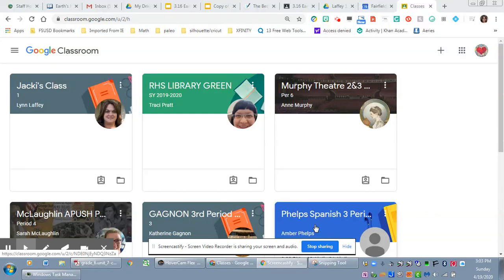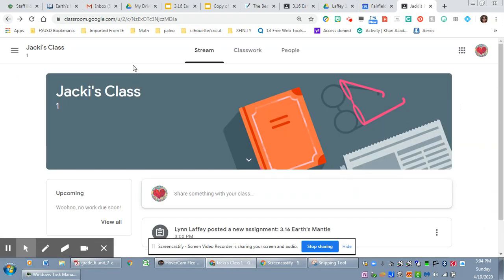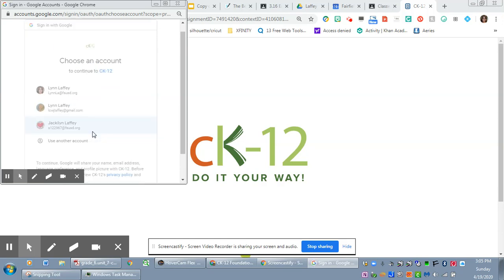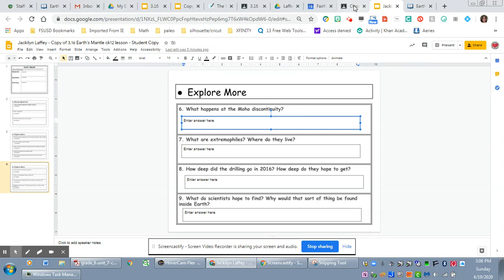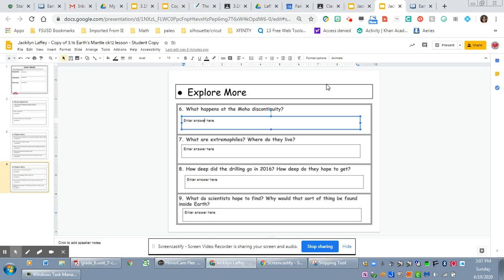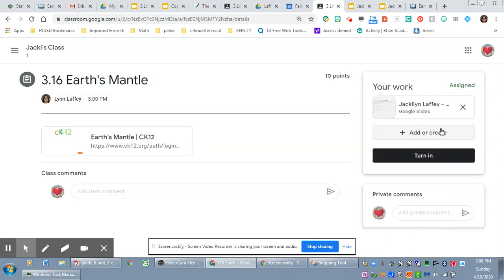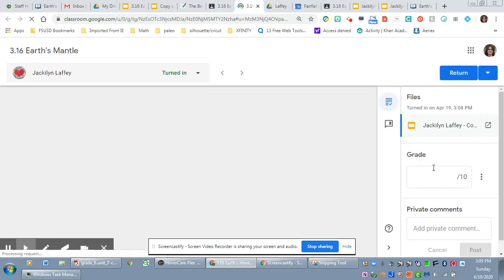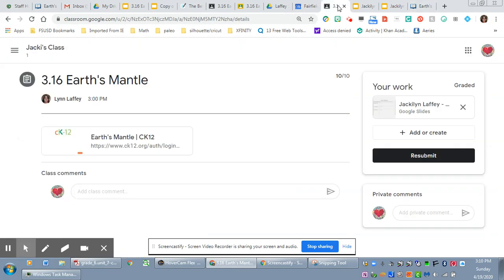Google Classroom Student View: Apr 19, 2020 3:10 PM